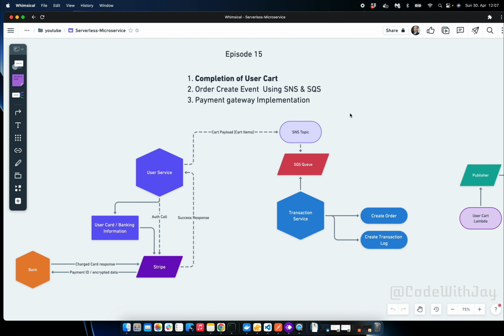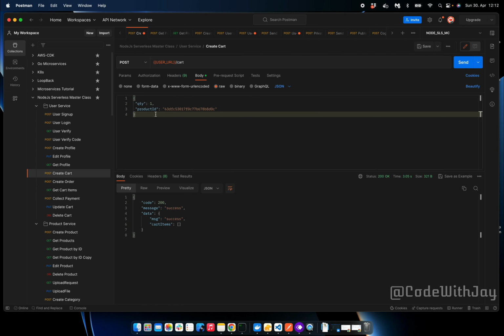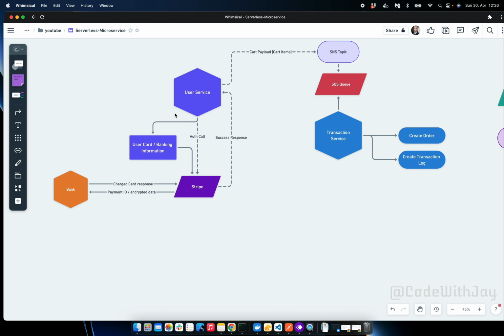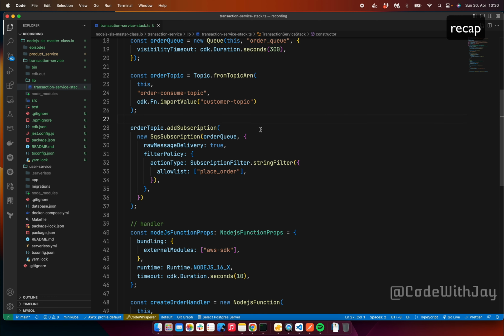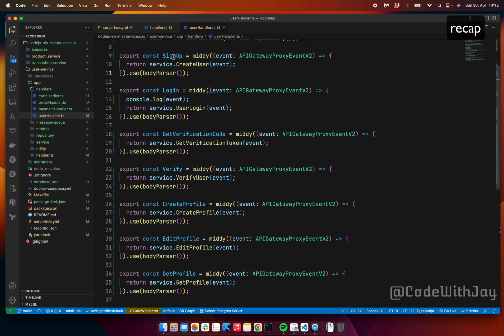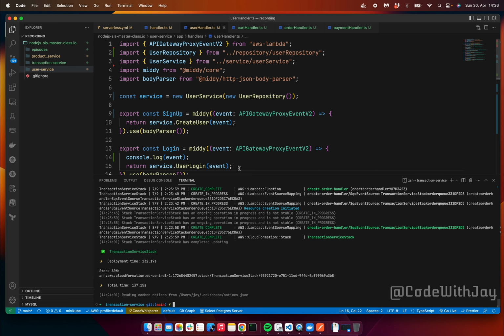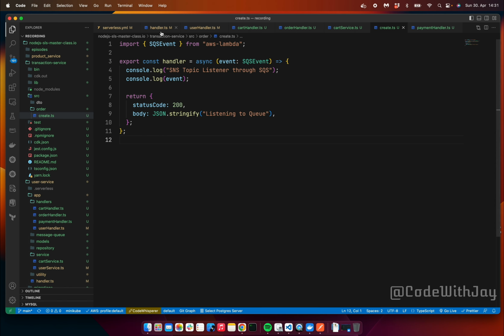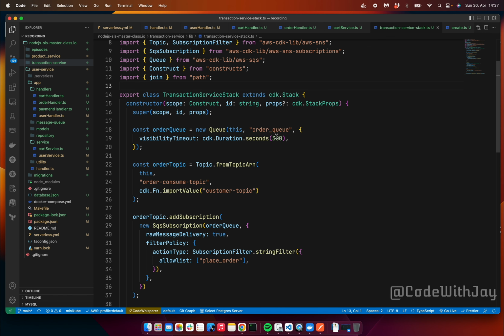Master Node.js Serverless Payment Gateway Integration in Minutes!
Integrating a payment gateway is one of the most critical parts of any real-world product — and with serverless technology, the entire workflow becomes faster, cheaper, and easier to scale. In this video, you’ll learn how to integrate a production-ready payment gateway into your Node.js Serverless Microservice in just a few minutes.

We break down the complete flow: validating incoming payment requests, securely handling user data, generating payment intents, connecting serverless functions with APIs like Stripe/Razorpay/PayPal, managing secrets, handling callbacks or webhooks, and ensuring idempotent transactions so users are never charged twice.

You’ll also learn how API Gateway, Lambda functions, and event-driven patterns come together to create a seamless, reliable payment pipeline. We cover environment variables, authentication, logging, error handling, retries, and how to prepare your payment system for real-world traffic and scale.

Perfect for backend developers, Node.js engineers, SaaS builders, ecommerce developers, and anyone implementing payments in a microservice architecture.